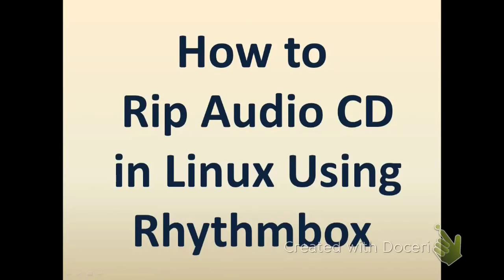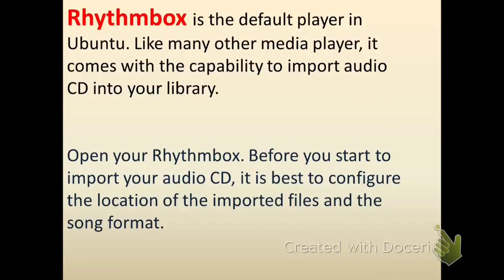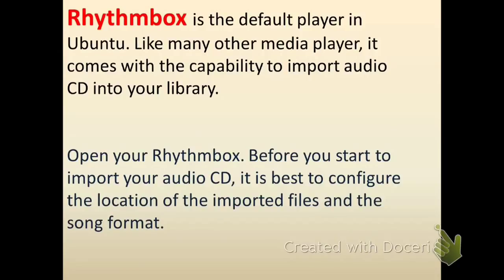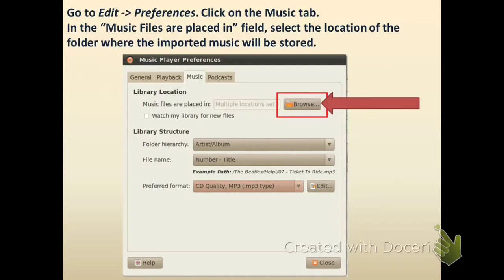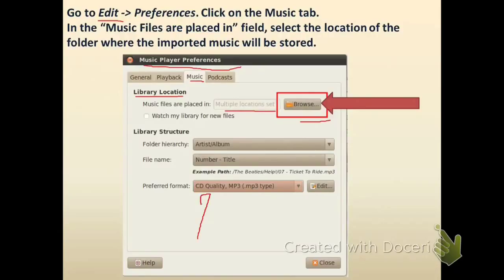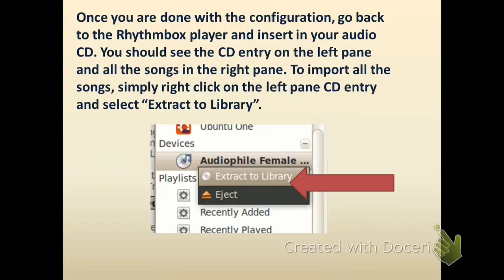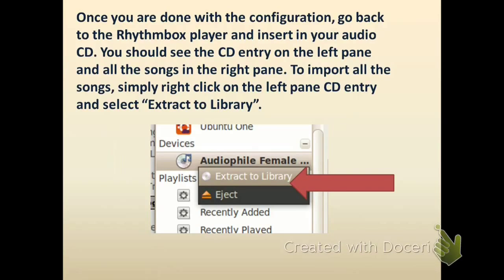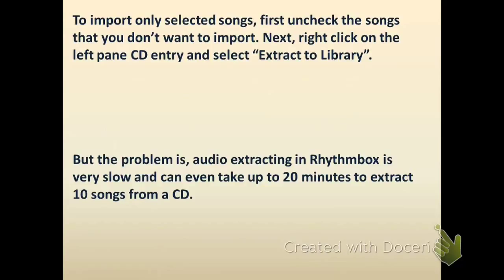UBUNTU/LINUX: HOW RIP AUDIO CD USING RHYTHMBOX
LINUX: HOW RIP AUDIO CD USING RHYTHMBOX